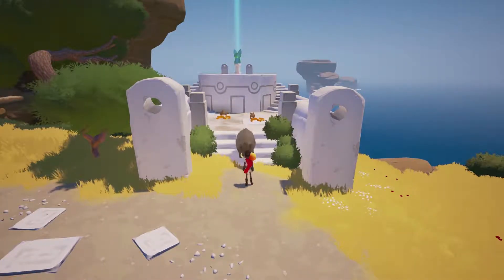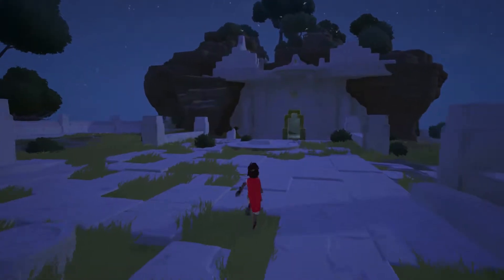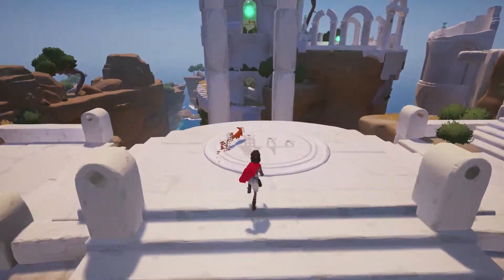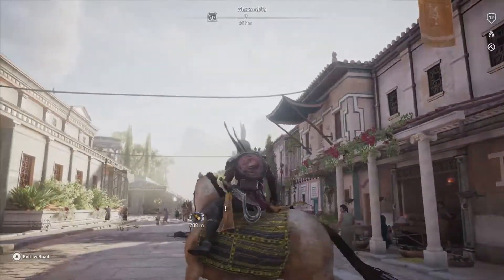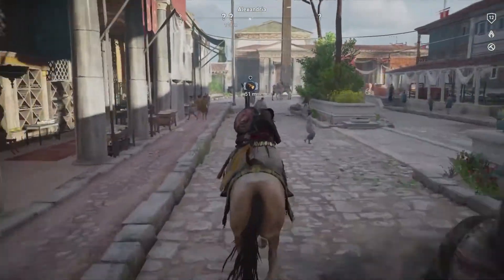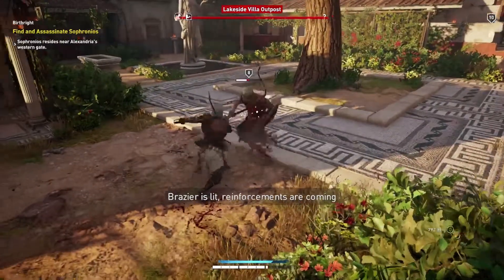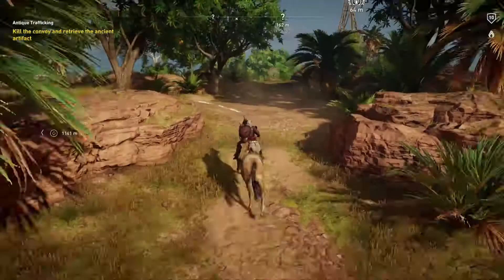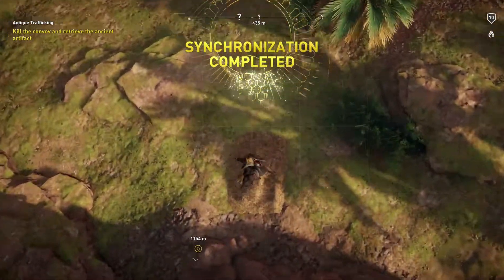Design Run Delayed + What I've Been Playing??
An update on where the design run for this week is plus I chat casually about what I have been playing recently.